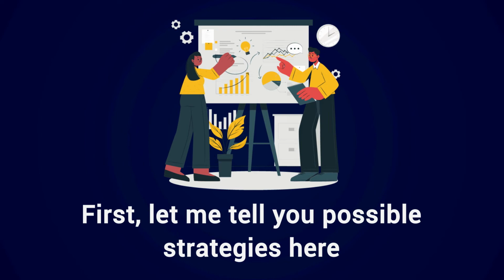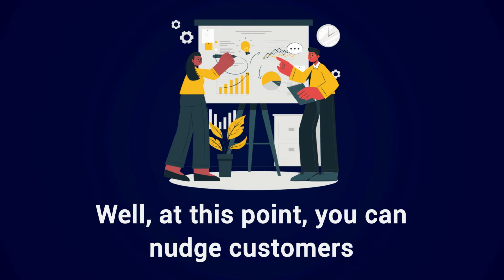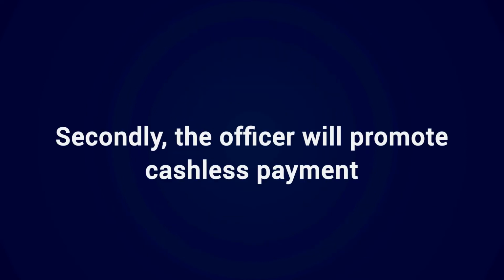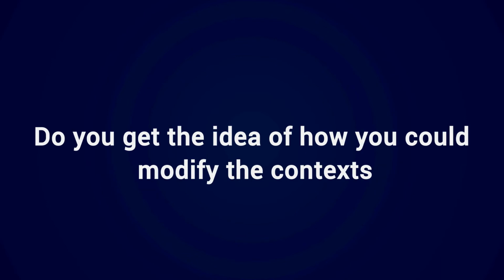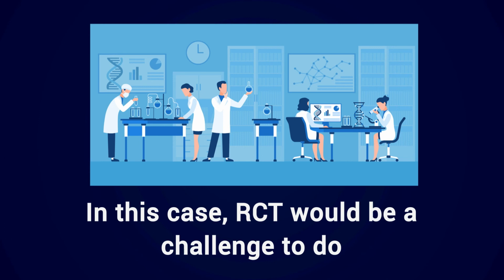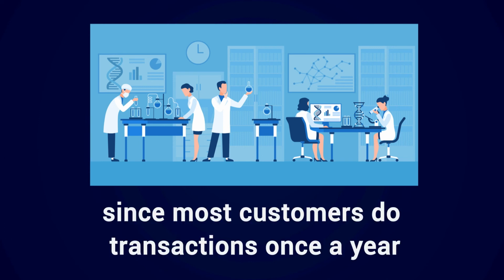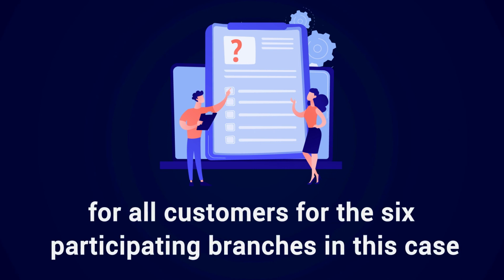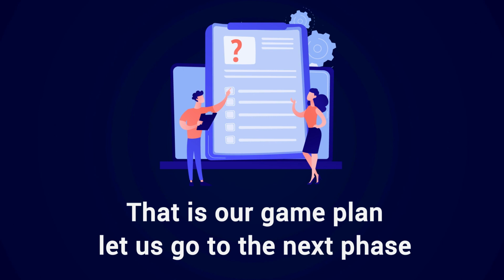BI LP 19